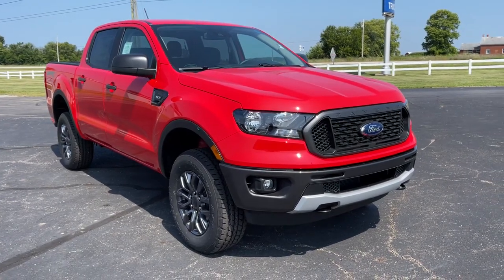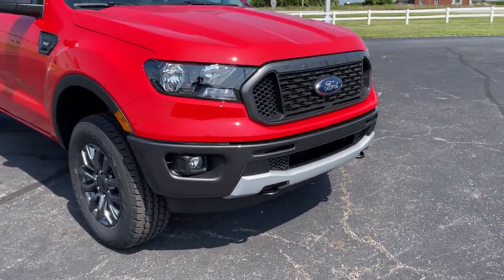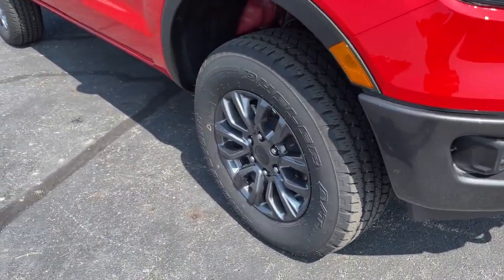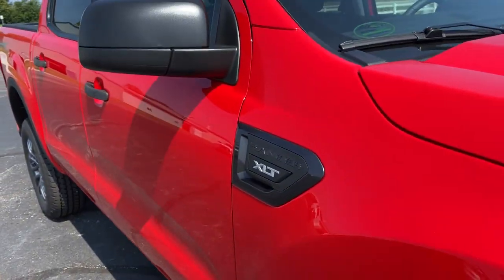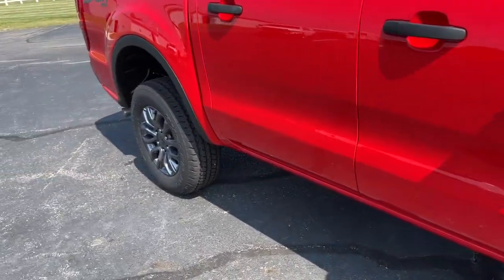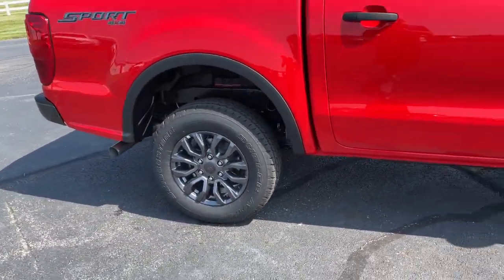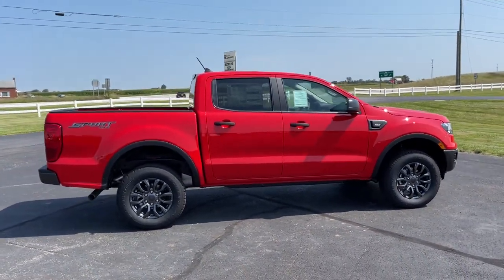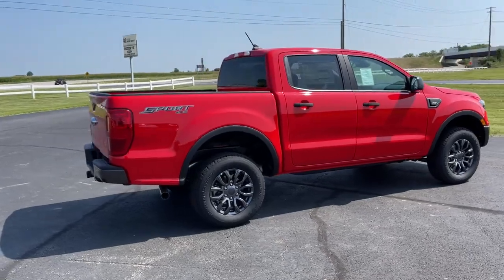2021 Ford Ranger London, Springfield, Columbus, Dayton, Hilliard, OH 21T212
Race Red New 2021 Ford Ranger available in London, Ohio at Buckeye Ford. Servicing the Springfield, Columbus, Dayton, Hilliard, OH area.

Buckeye Ford
110 Us Highway 42

 Price does not include tax, title and document fees.  Not all customers qualify for all rebates. Price includes: $500 - Retail Trade-In Assistance Bonus Cash. Exp. 09/30/2021